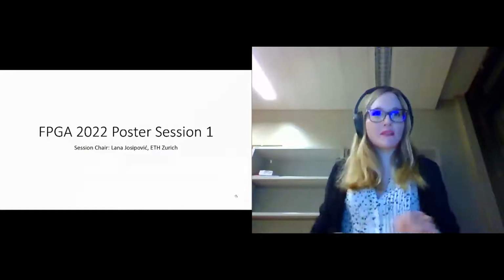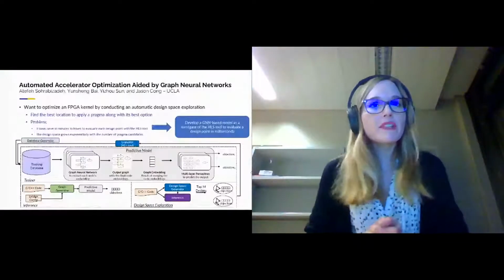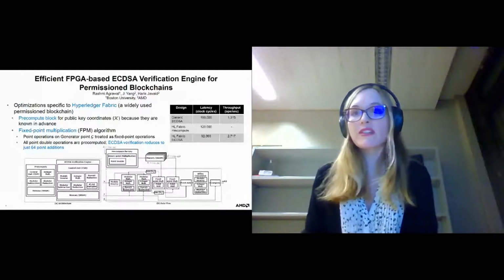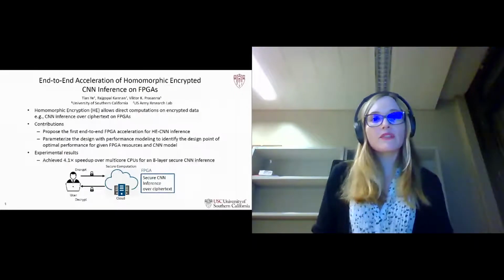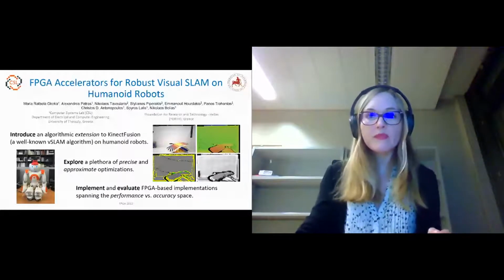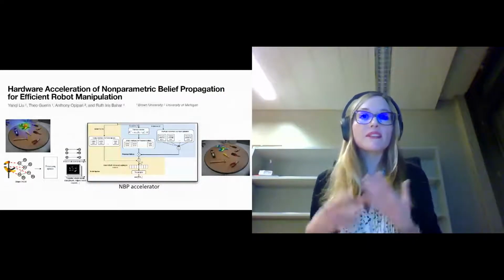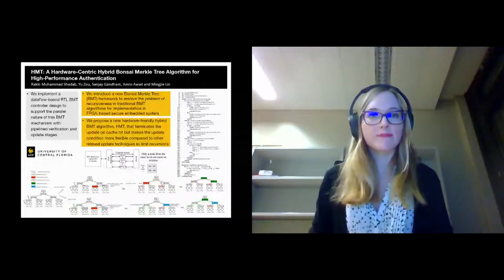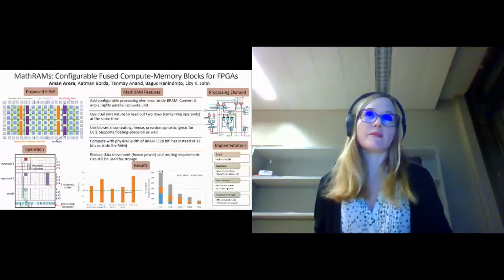[FPGA 2022] Poster Session 1